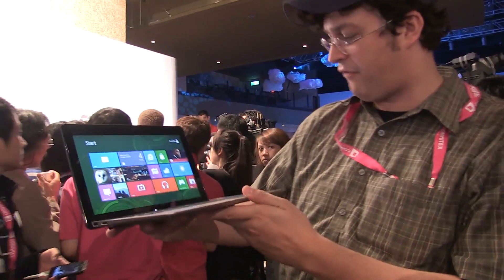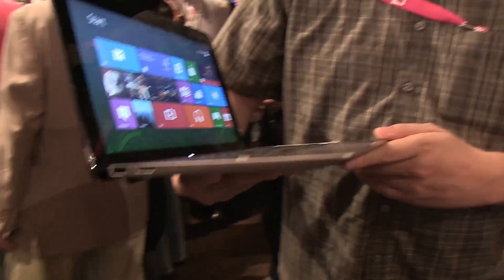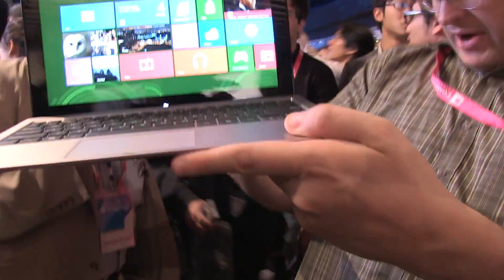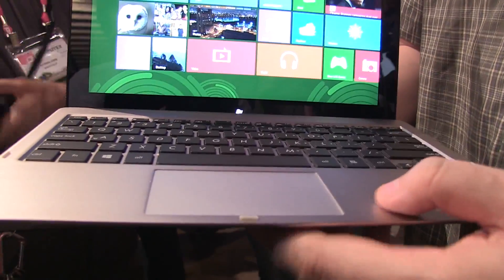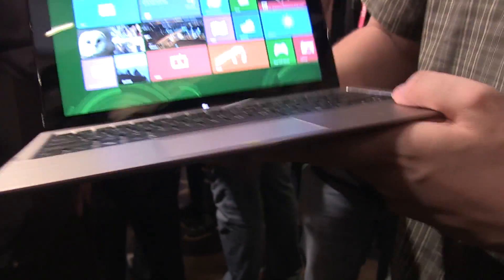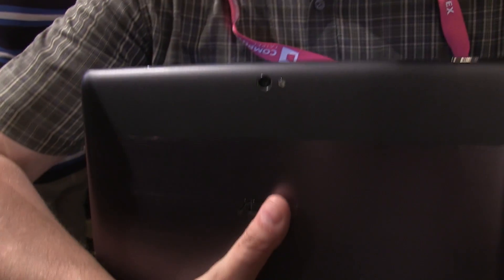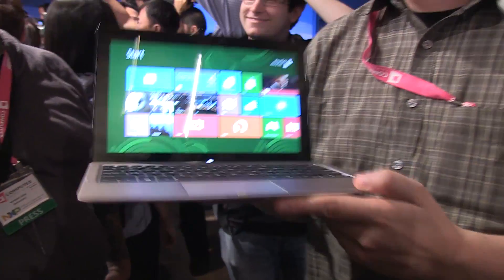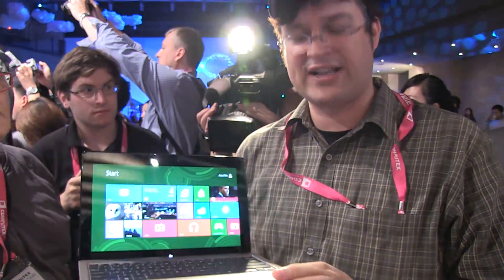ASUS Tablet 810 Hands On - Windows 8 Tablet with Detachable Keyboard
- We are going hands on with the ASUS Tablet 810 which is based on an Intel Atom processor and running Windows 8. The 11.6-inch device has a resolution of 1366x768